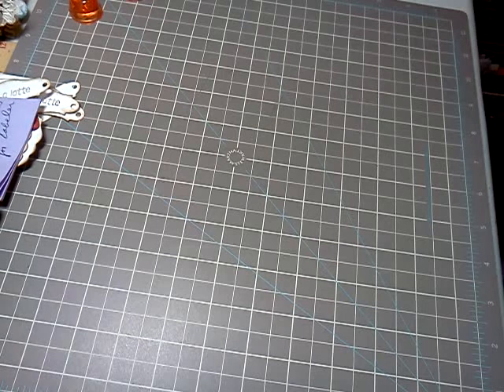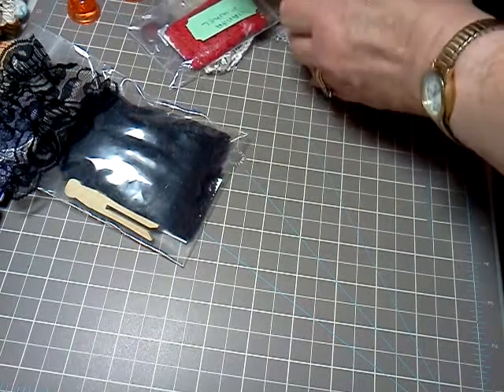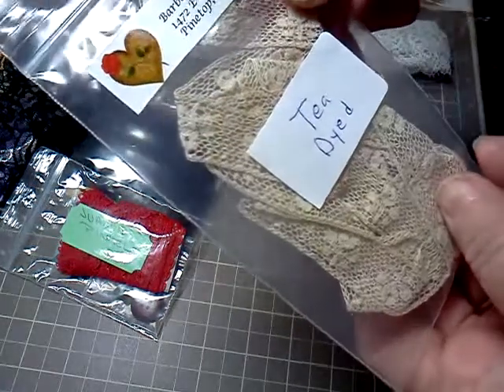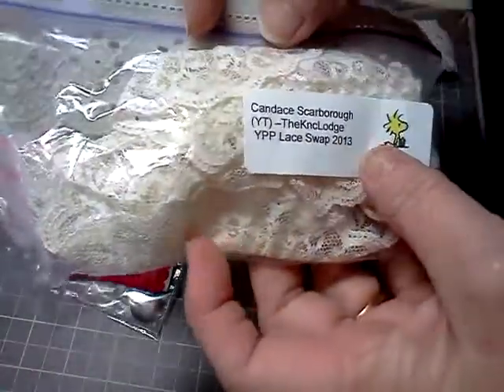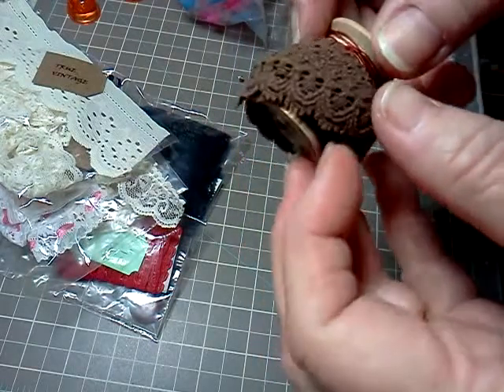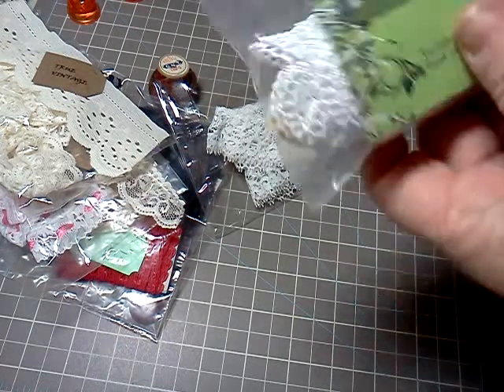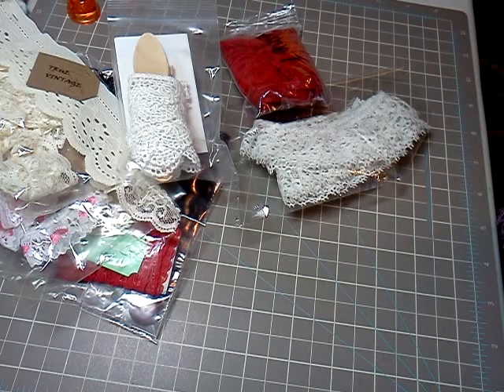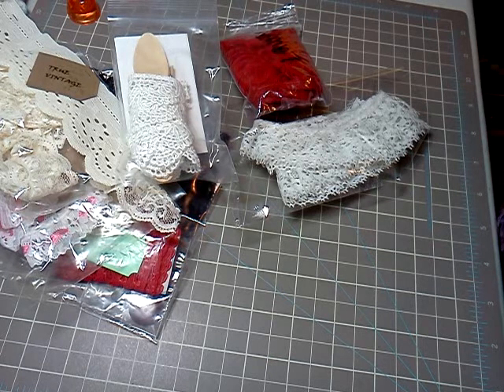Ypp lace swap rec'd